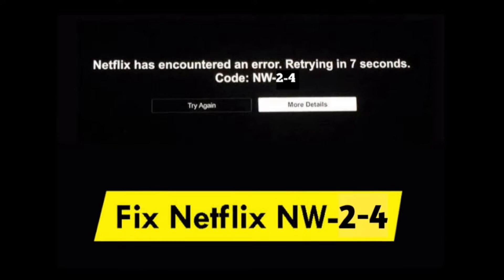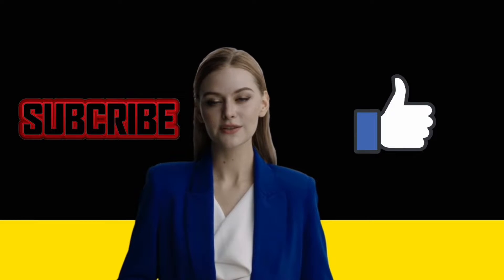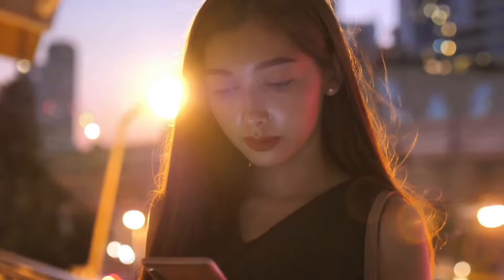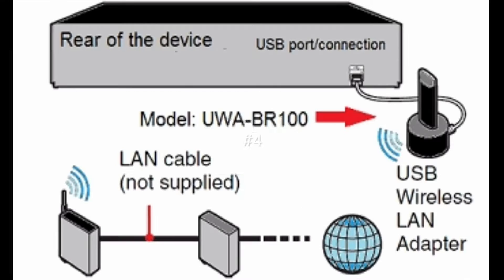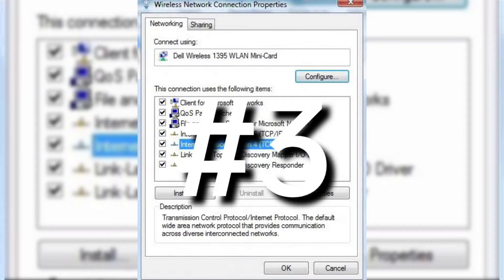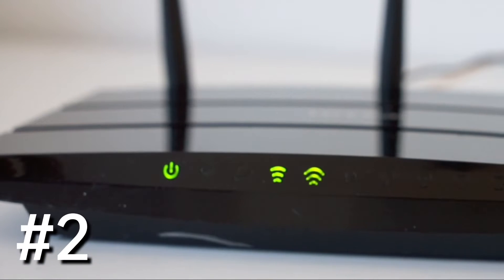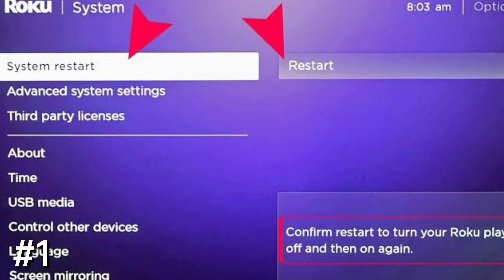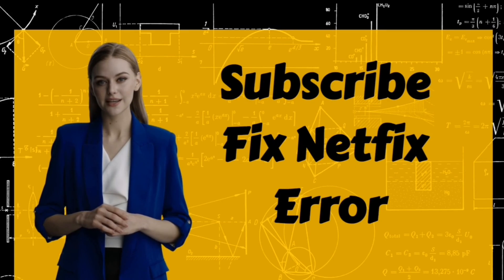How To Fix Netflix Error Code NW-2-4 on Multiple Devices || 100% Working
Netflix Error Code NW-2-4 Fix On Multiple Devices
Follow The steps we discuss on this video.